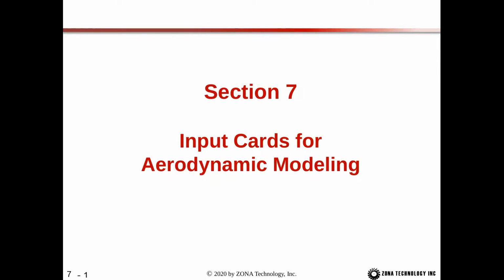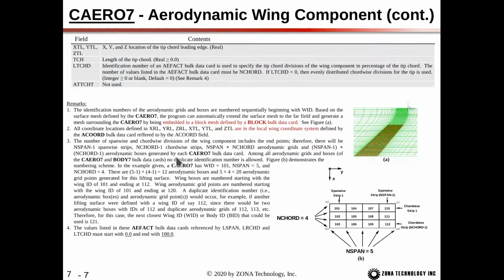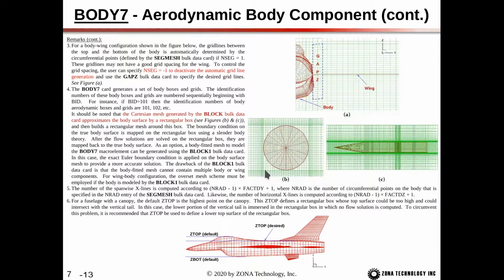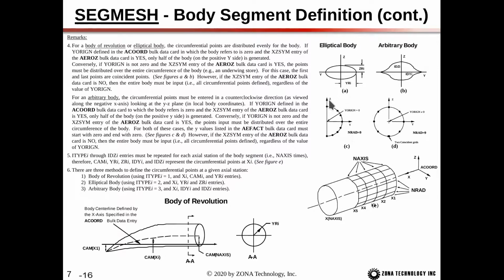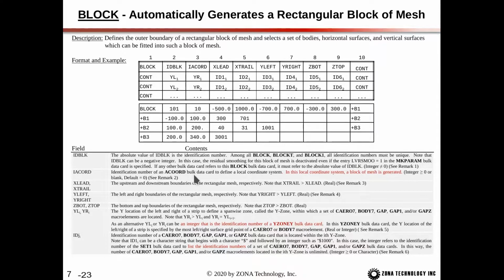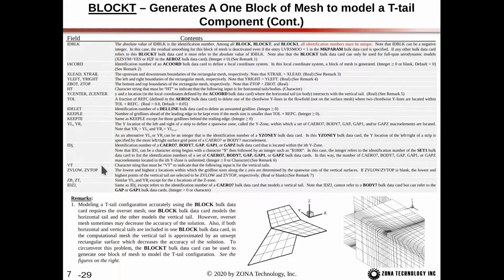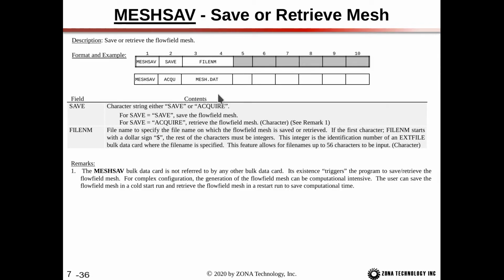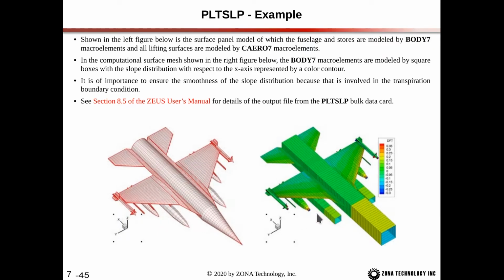ZEUS Software Training: Section 7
Input Cards for Aerodynamic Modeling